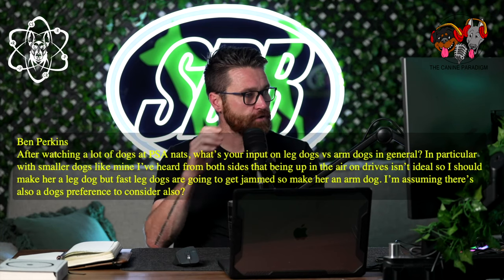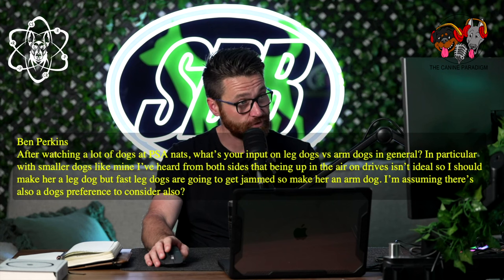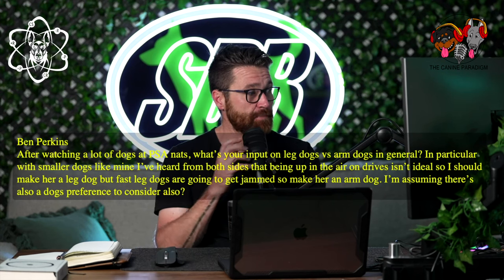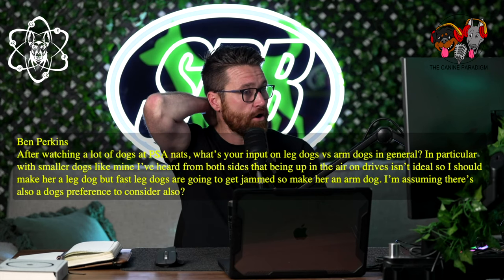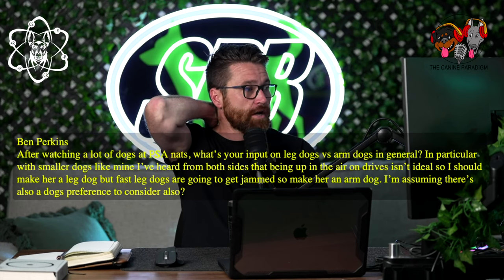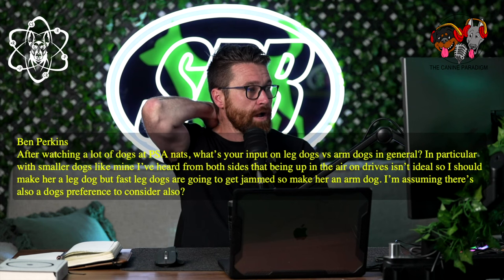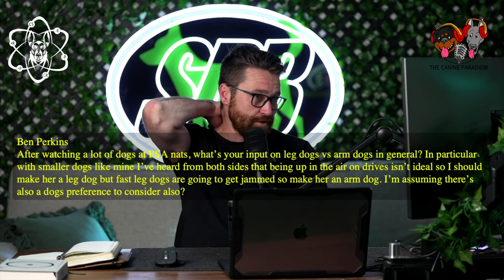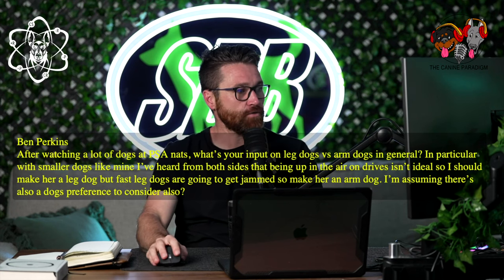Leg Dogs VS Arm Dogs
Leg dogs vs Arm dogs? There's a lot of considerations that can go into deciding if you want a dog to bite in the legs or the arms.

Have a question you want to ask at a live Q&A?